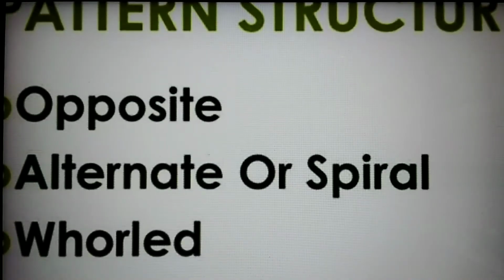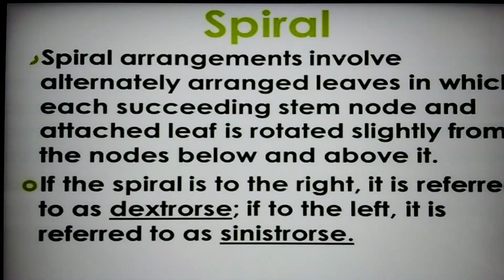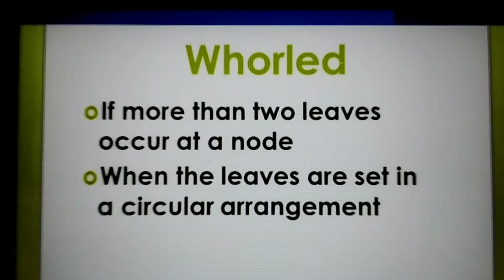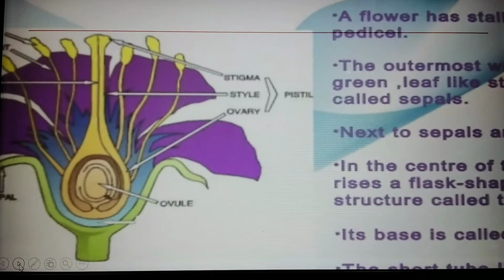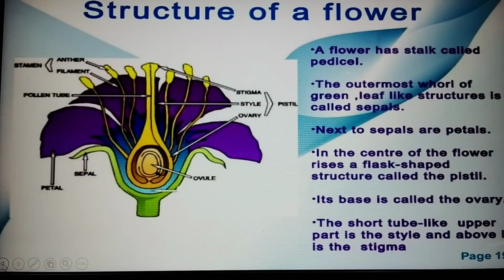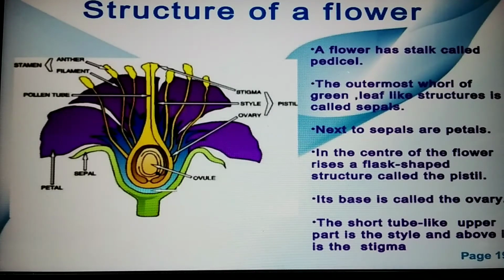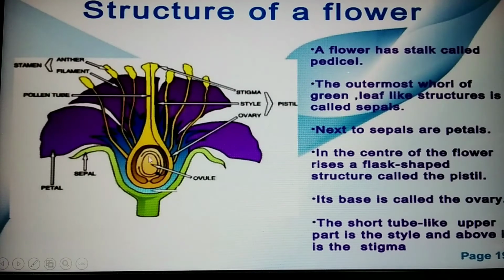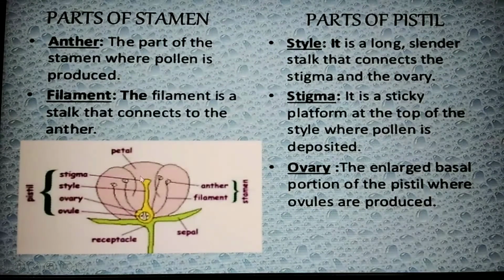18 November 2020